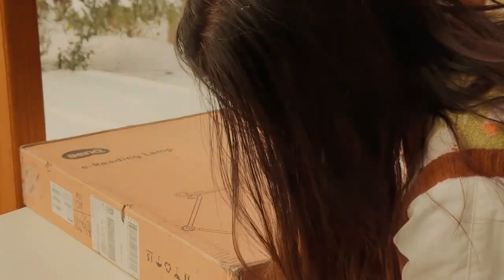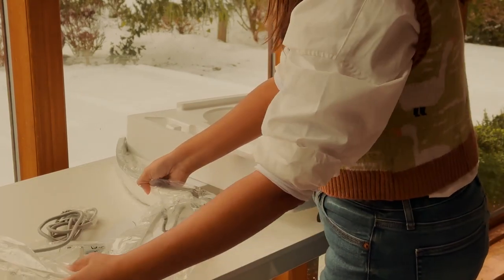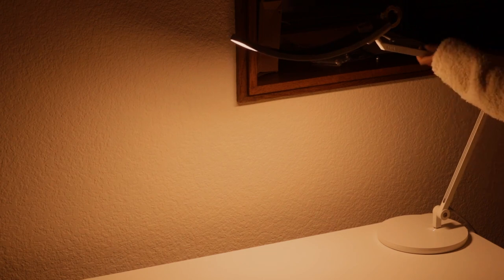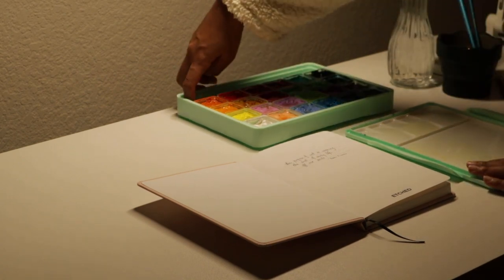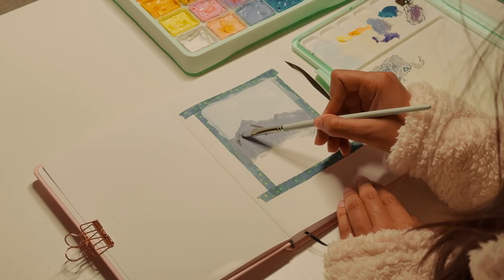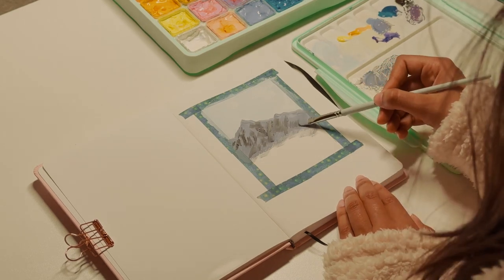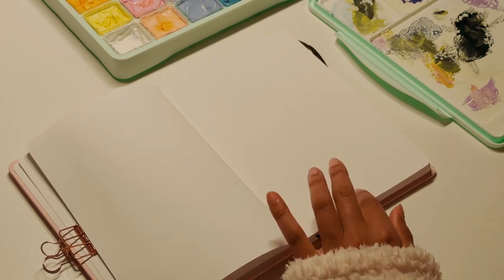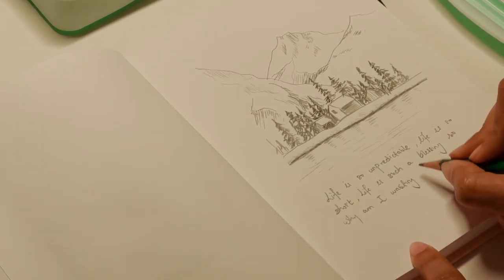BENQ WiT e-Reading and...Painting Lamp? - First Impressions - Is it WORTH it?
Hi friends ✨

I received this lamp from BenQ and wanted to share my first impressions with you while I painted in my new sketchbook. Hope you enjoy it!

Fav Art supplies:
Sketchbook used
Detail paint brush set
Himi gouache set
Water cup
Himi paint brush set
Cute washi tape